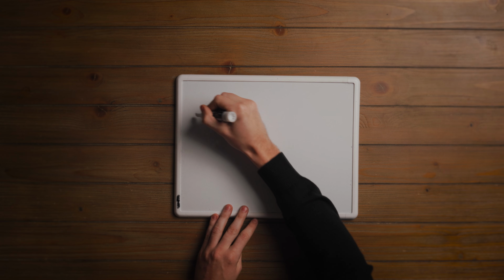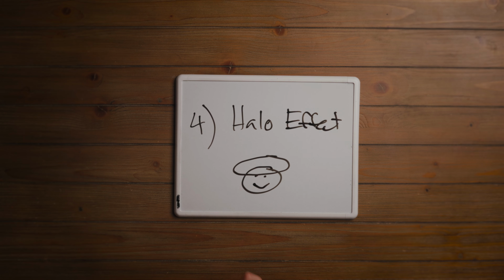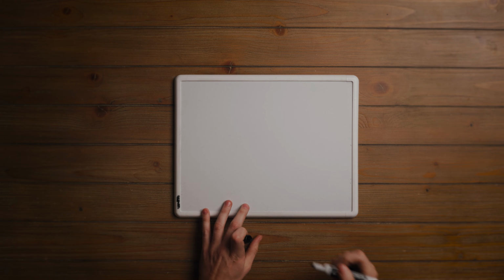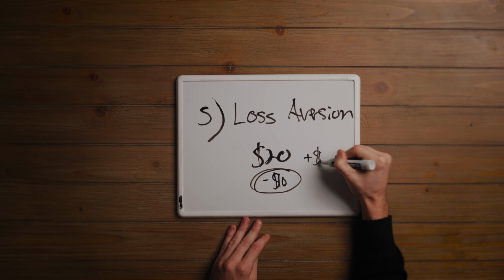5 Cognitive Biases and Their Impact on Donor Behavior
This video explores five cognitive biases that influence donor behavior and how fundraisers can strategically leverage them to boost charitable giving.

1️⃣ Anchoring Bias – The first number a donor hears sets their expectation. Fundraisers should introduce a high initial donation range to frame the conversation toward larger gifts.

2️⃣ Bandwagon Effect – People donate more when they see others contributing. Campaigns often wait until they’re 30-50% funded before launching publicly to capitalize on social proof.

3️⃣ Confirmation Bias – Donors are more likely to give if a cause aligns with their beliefs. Fundraisers should gather donor insights and tailor appeals to match their values.

4️⃣ Halo Effect – A nonprofit’s reputation influences donor trust. Sharing impact stories and success metrics helps create a strong brand image, encouraging more donations.

5️⃣ Loss Aversion – People fear losses more than they value gains. Fundraising messages should emphasize the negative impact of inaction, such as "20,000 people will go hungry" instead of "Help feed 20,000 people."

By understanding these biases, fundraisers can craft more persuasive donation appeals, increase philanthropic engagement, and maximize nonprofit fundraising success.

0:00 Intro
0:05 Bias 1
1:21 Bias 2
2:52 Bias 3
5:18 Bias 4
7:34 Bias 5

Looking to scale YOUR nonprofit’s fundraising revenue? Let’s Chat!

PRIDE Philanthropy helps nonprofits maximize and scale their revenue through fundraising education and ongoing direct support of nonprofit clients. We work with organizations all over the country and help organizations thrive by expanding their philanthropic revenue and impact.

We’ve helped raise more than $1.5B with our clients and helped nonprofits drive more revenue to their missions and today…

Our client portfolio does over $300M between 20-25 full service clients. Our largest campaigns have been over $100M, while our smallest are about $2M. Philanthropy can be complex, so we take the guesswork out and help drive fundraising revenue to your bottom line.